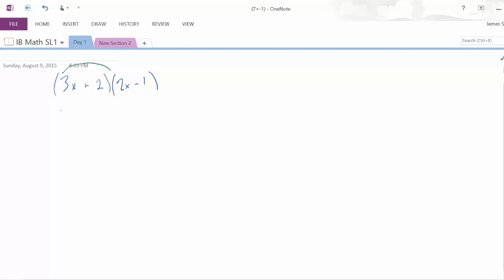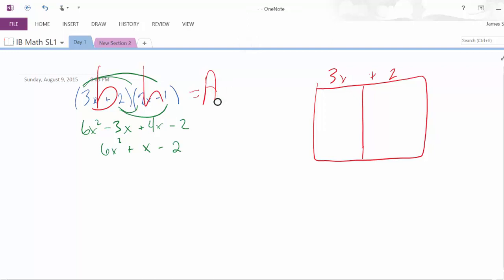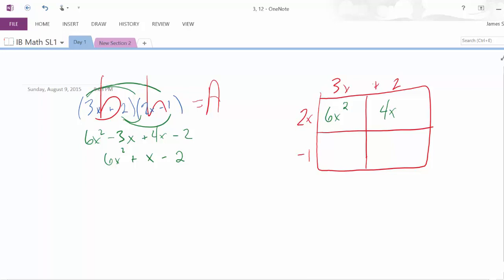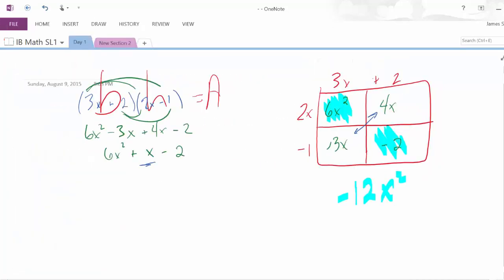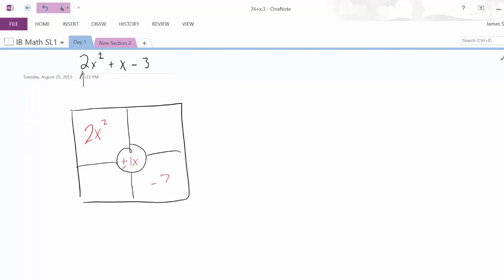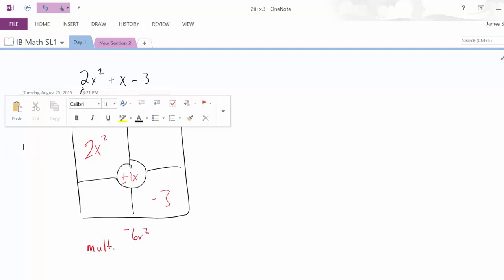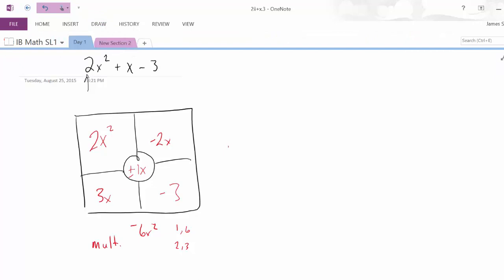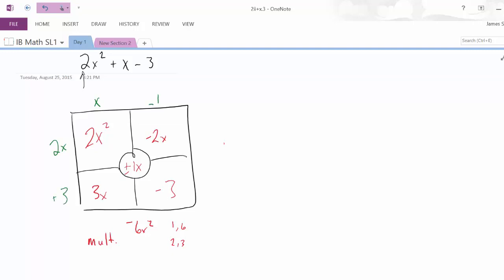Box and Circle Method for Factoring Quadratics